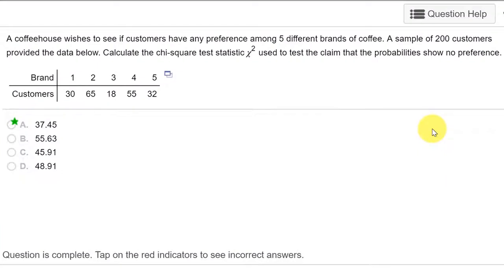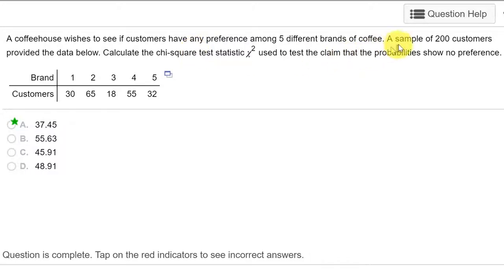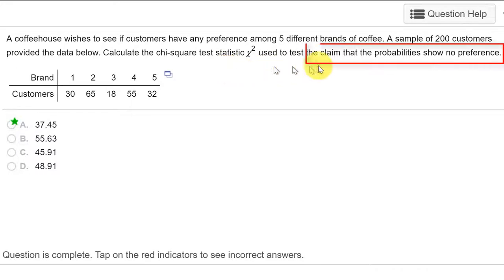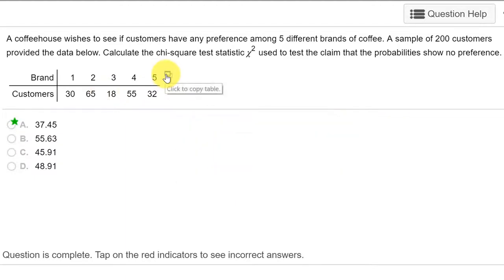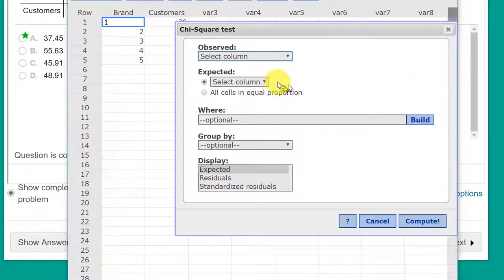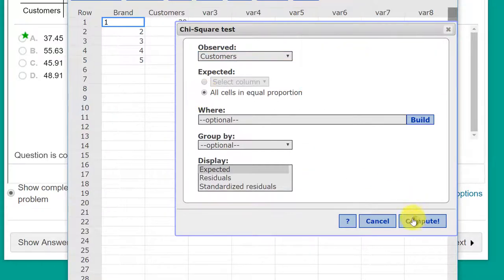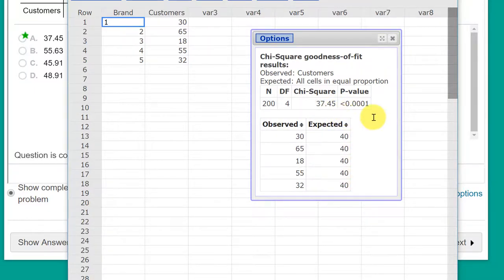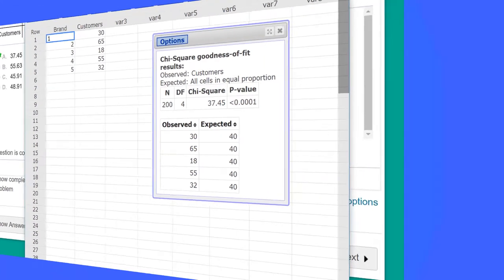10.2.16 One way table Chi square Goodness of Fit test StatCrunch V2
Quick video on how to use StatCrunch - just steps to use the technology - to perform a one-way Chi-square Goodness of Fit test. McClave 10.2.6